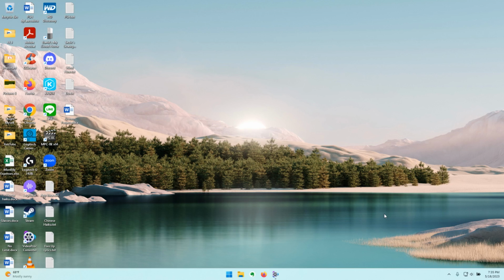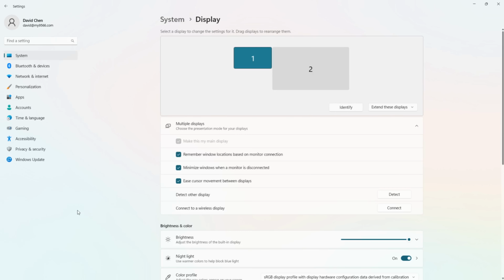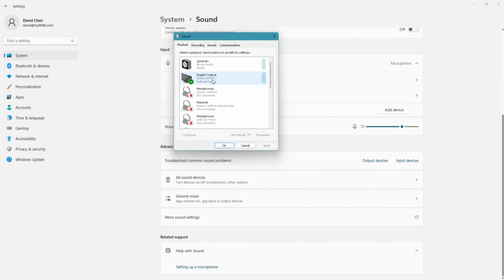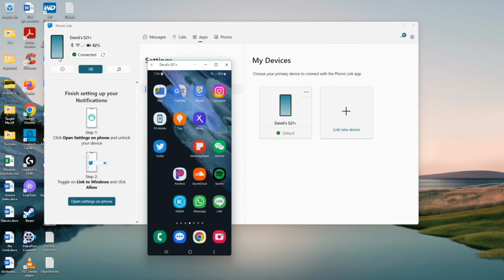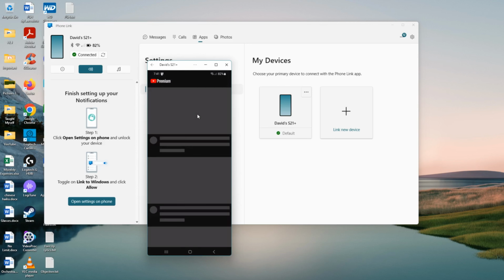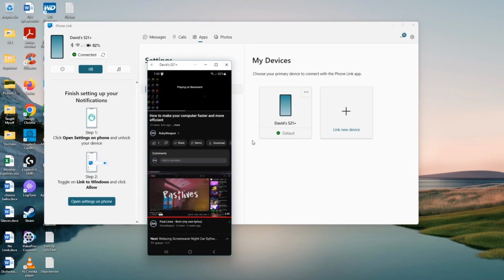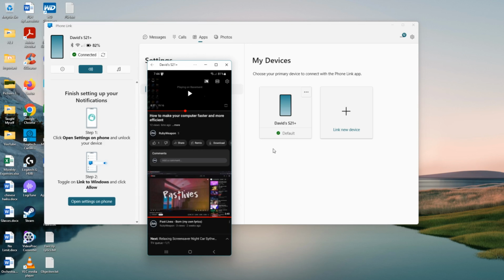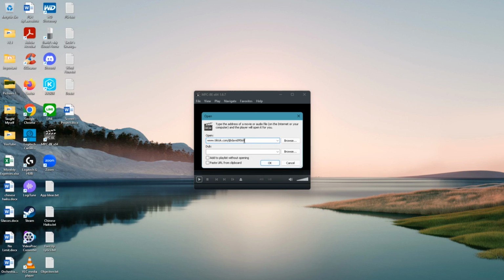How to display laptop on TV, phone on TV, and phone on laptop, and device control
Bluetooth eliminates HDMI cable and installation of most third party apps.

00:23 - Computer to TV
Once Bluetooth is paired: Screen cast (Windows + K) allows you to directly connect computer to the TV.

02:17 - Audio Output
Changing audio to output from TV

03:51 - Android to TV
Android may be able to use google home app otherwise can use the TV brand's manufacturer's app for remote control. Phone can be used as a remote control to change channels or power on or off the TV. Once smart device is connected to the home app, click on a photo or video and click on smart view icon on top right and mirror screen to TV.

09:17 - iPhone to TV
iPhone there is a home app to connect your smart devices. Once connected, go a photo or video and click the share icon and then airplay icon and choose the TV to airplay to.

11:36 - Media Classic Player BE - network stream or play
Steam videos and save them locally on your computer.